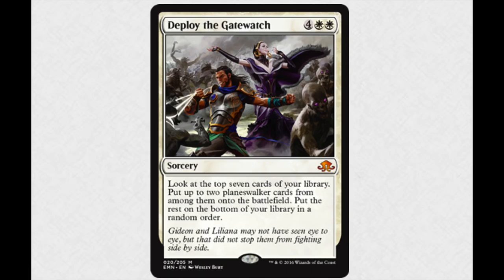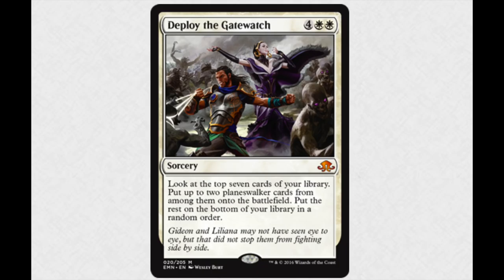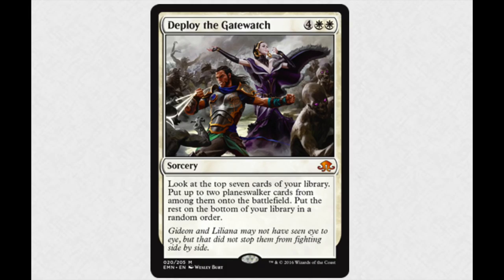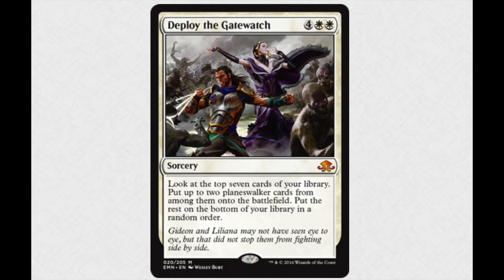Deploy the Wallet - A!! Planeswalker Deck Revealed